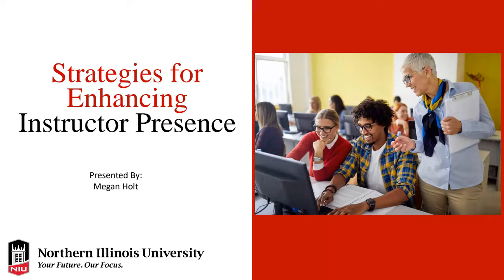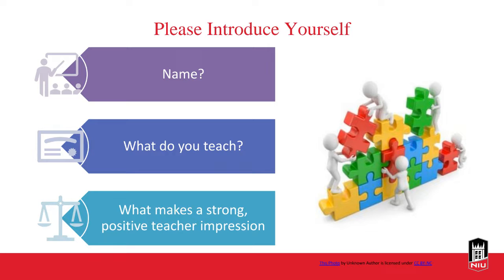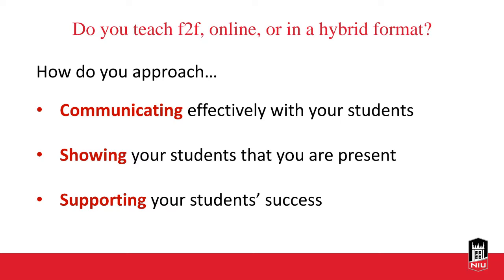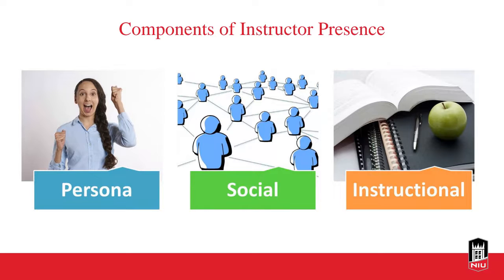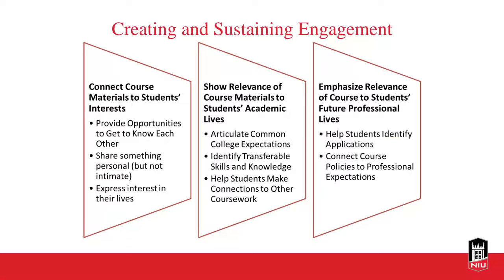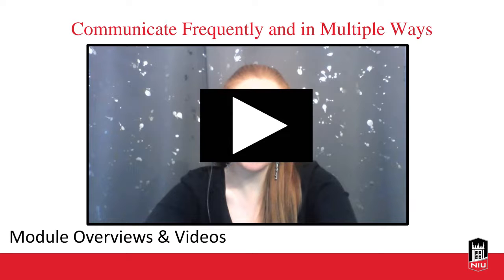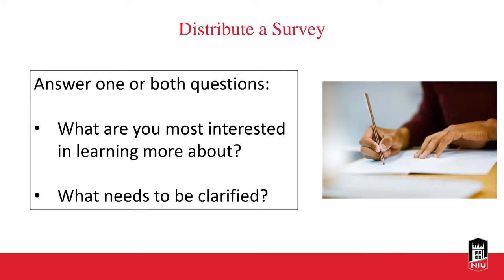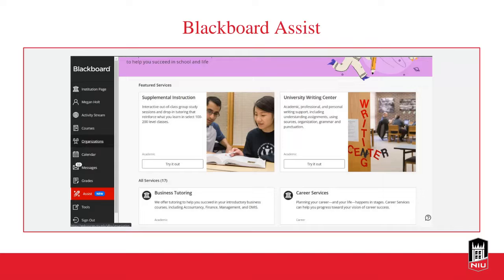Strategies for Enhancing Instructor Presence